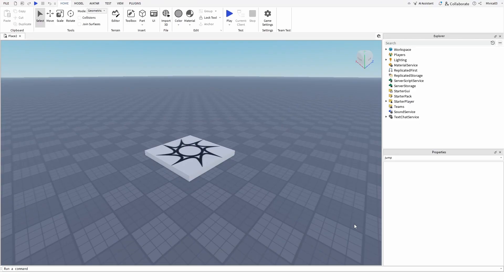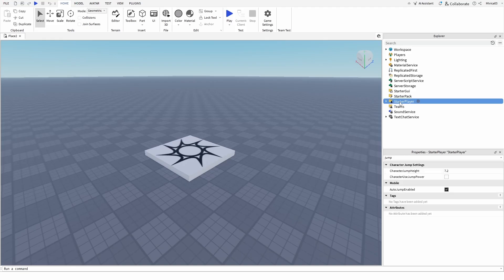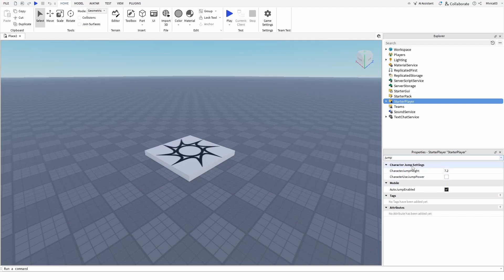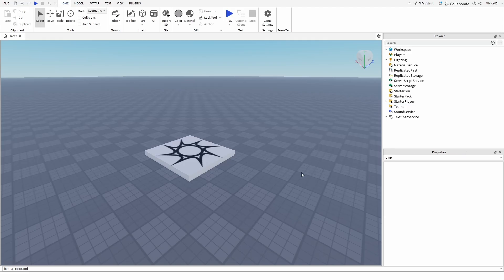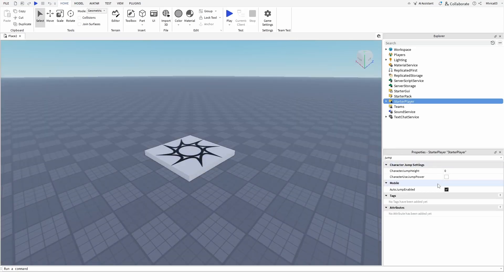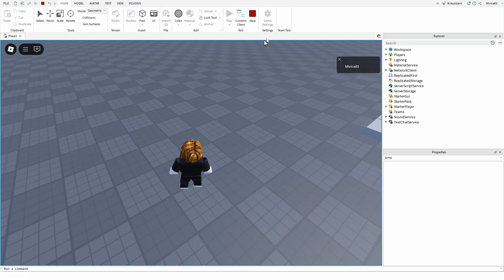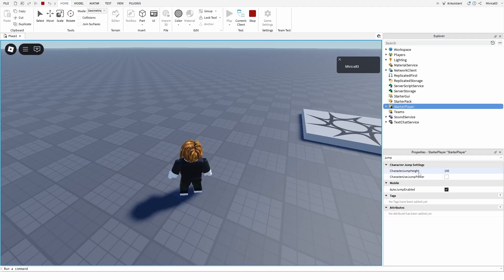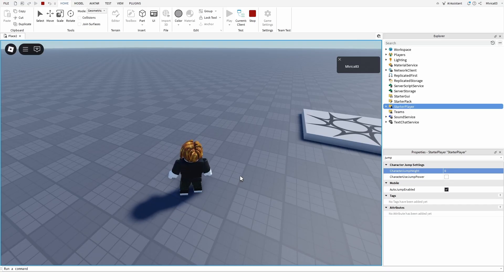How to Disable Jumping in Roblox Studio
In this beginner-friendly tutorial, I’ll show you how to disable jumping in Roblox Studio. Whether you’re creating an obstacle course, a roleplay game, or just want to limit player movement, turning off jumping can help you control the gameplay experience. I’ll walk you through the simple steps to adjust your game settings so players can no longer jump. Perfect for Roblox Studio beginners who want more control over their games!